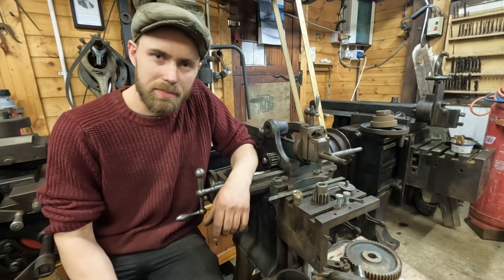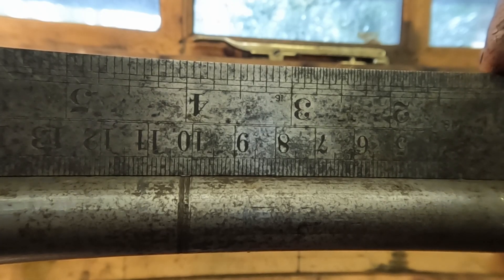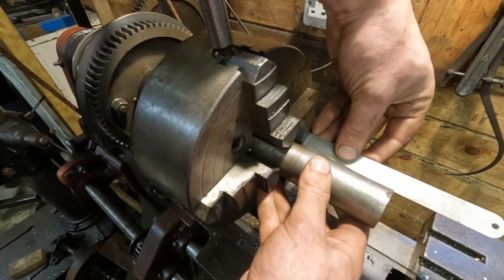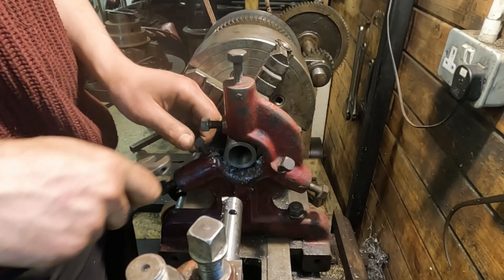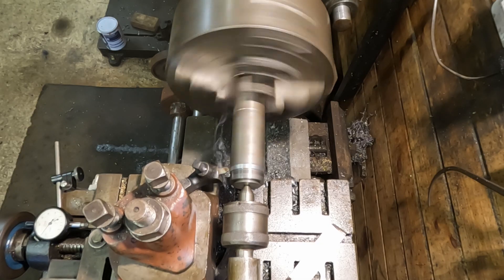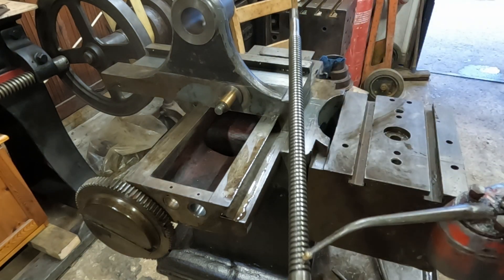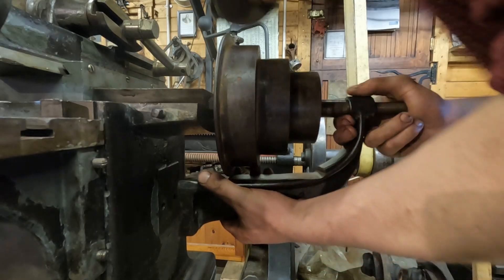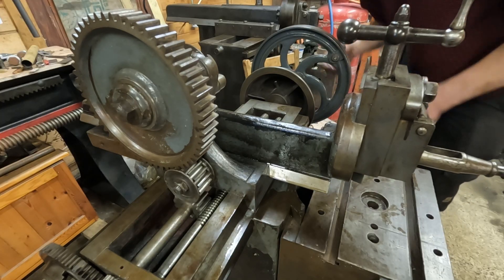1890s Shaper Rebuild and First Run! - Belt Driven Machine Shop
After making a bush and some shaft straightening, its finally time to reassemble the Boynton & Plummer shaper.